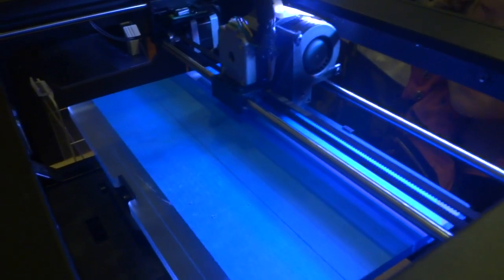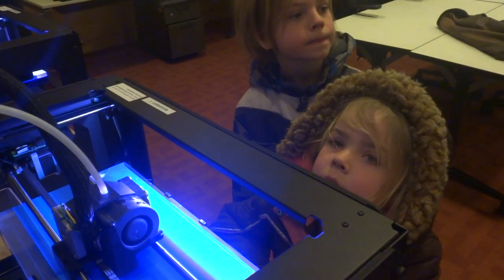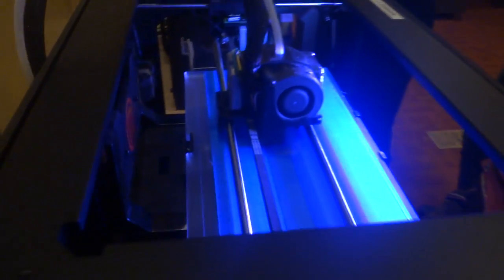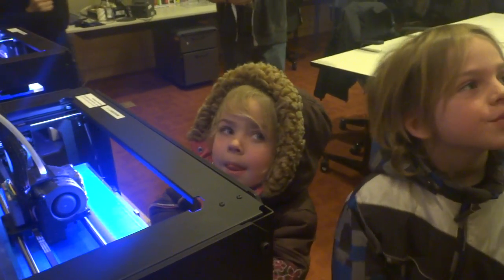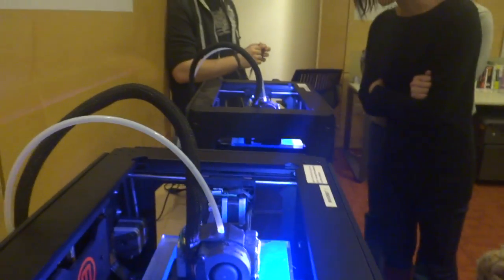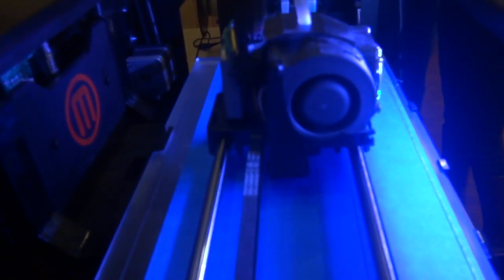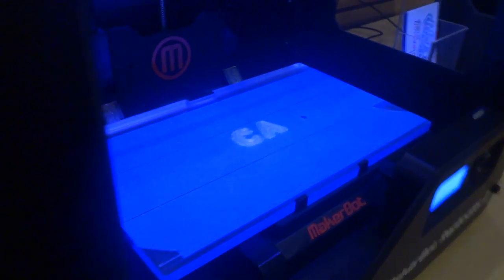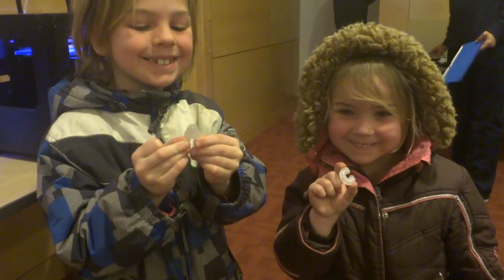First 3D print job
Raw footage of the Pajama Scientists (not in their PJs) watching their first 3D print job being made.